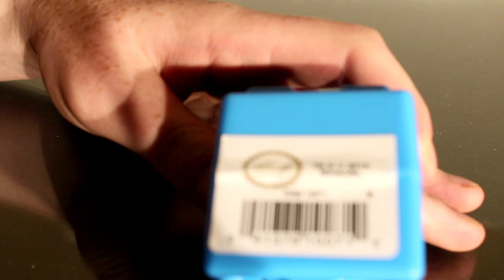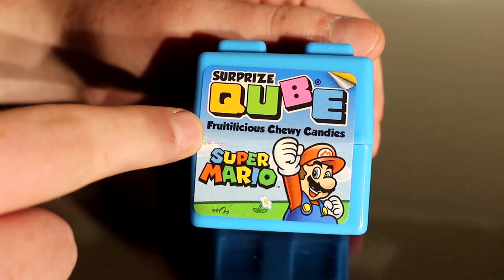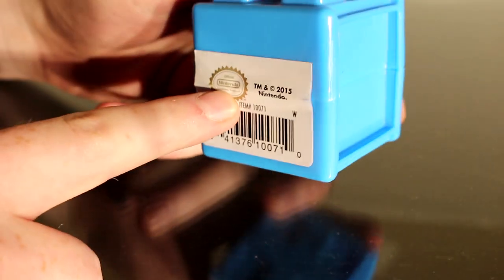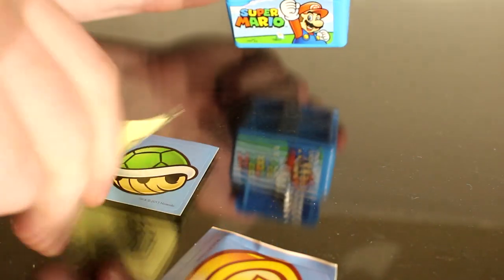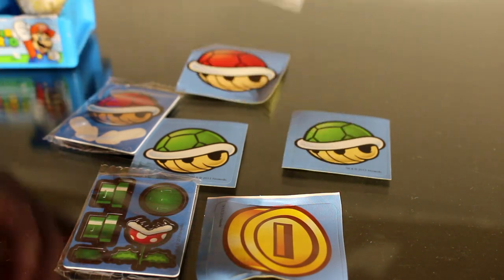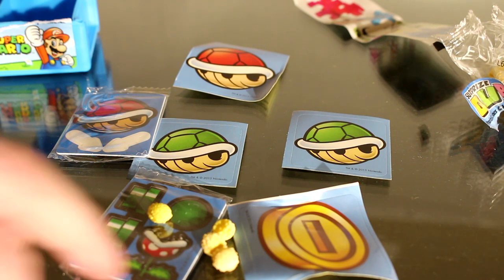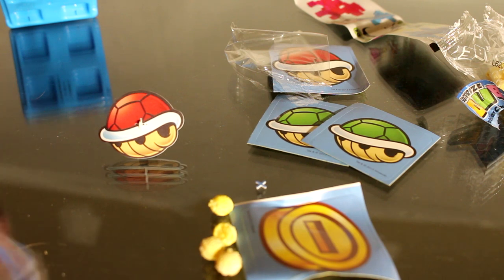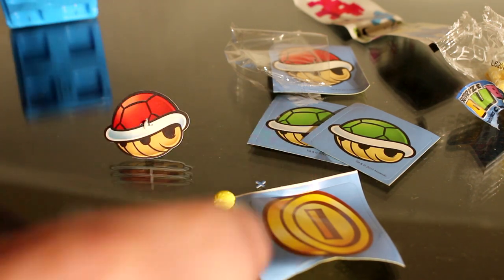Super Mario Surprize Qube (Candy) Review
A look at a box of mystery